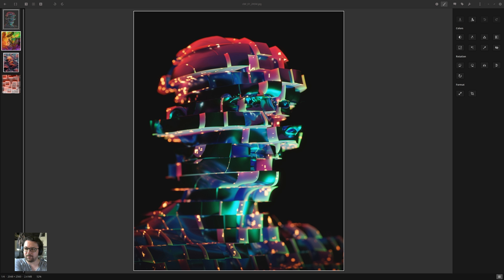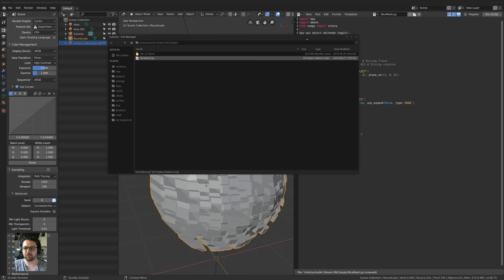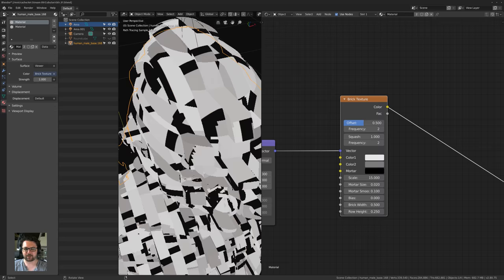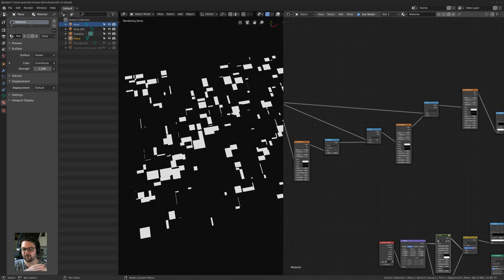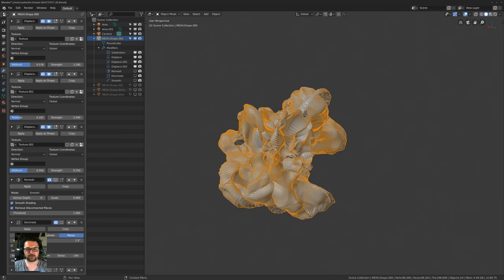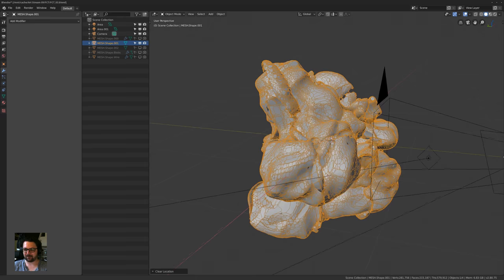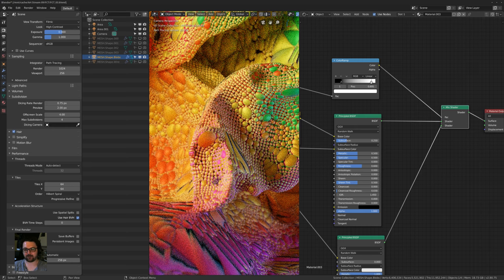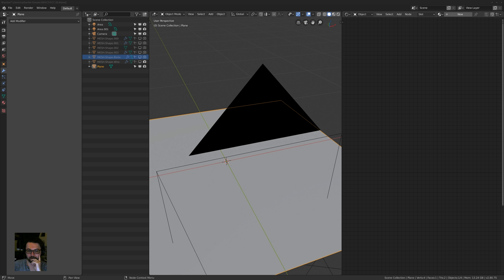Art Stream #09: Cubular, Fct, Hypergel & More! [BLENDER]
Computer setup:

AMD Threadripper 1950X (16C/32T)
Display GPU: Nvidia Titan X (Pascal)
Render GPUs: 3x 1080Ti
RAM: 64GB